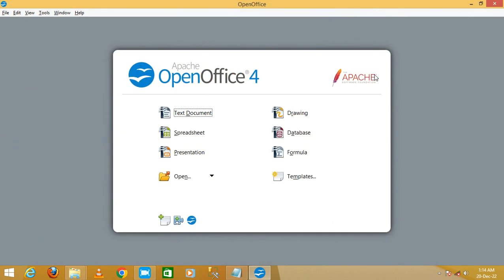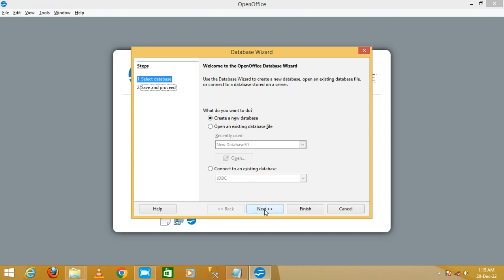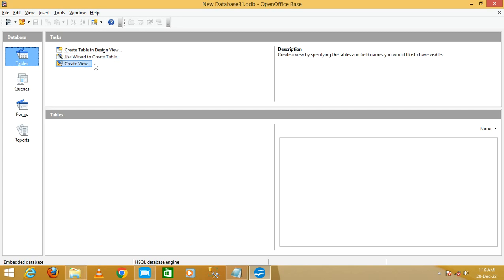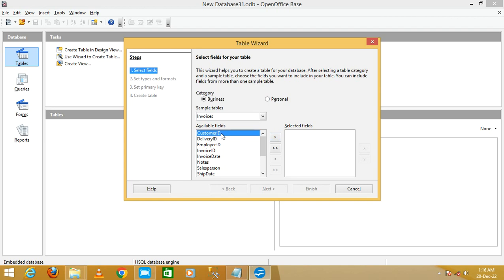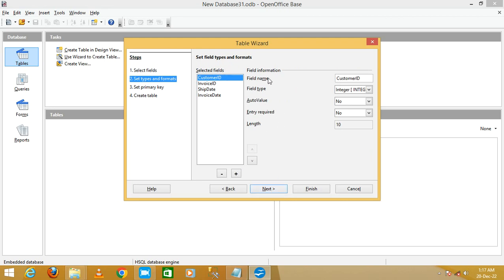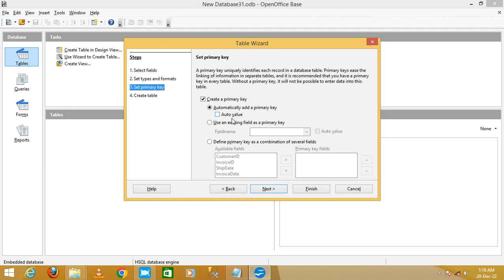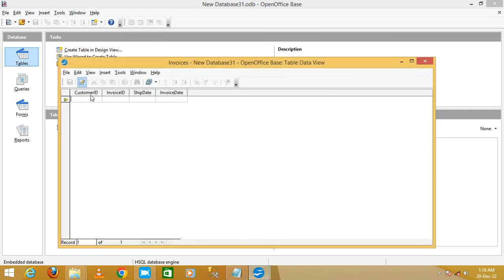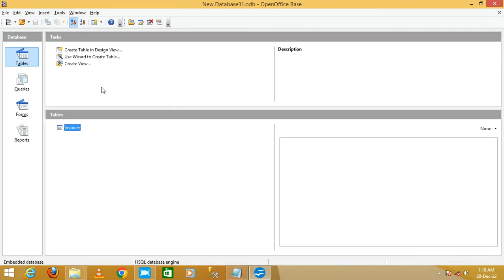How to create database and table in open office office base using table wizard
This video demonstrate how to create new database and table using table wizard in open office base for class 10 cbse